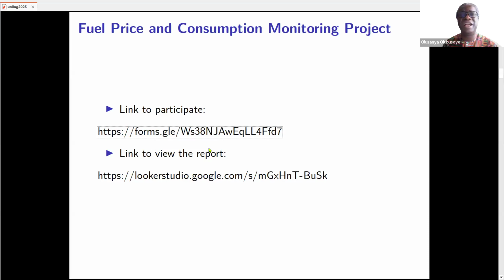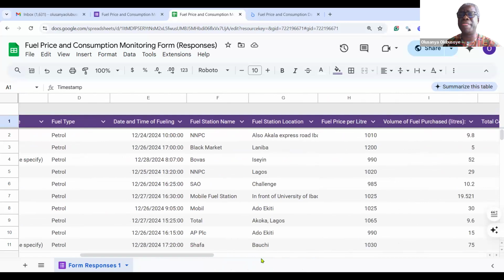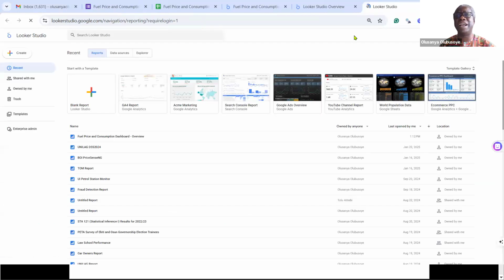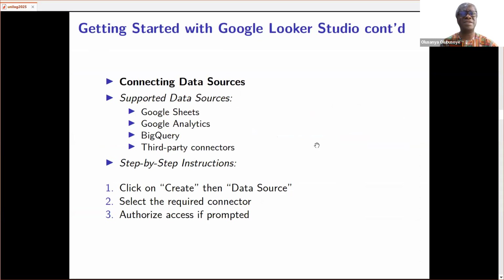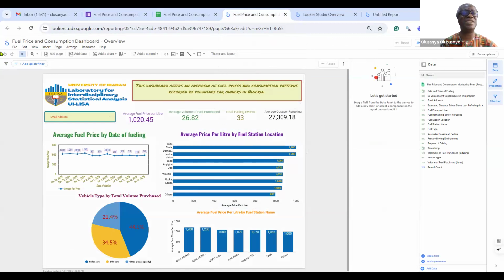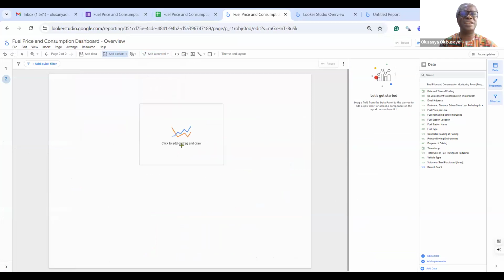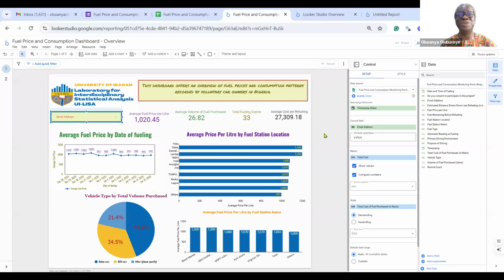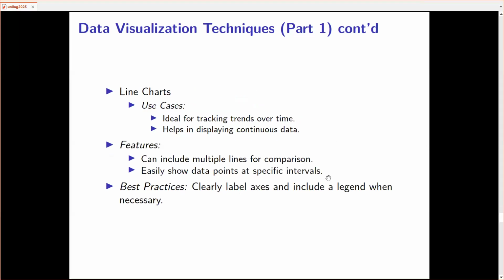UNILAG Research Webinar || A Short Dive Into Google Looker Studio for Analysis (Part 1)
Unlock the power of data visualization with Google Looker Studio! In this talk, I explore this dynamic tool's core features, benefits, and practical applications. Learn how to create interactive dashboards, connect real-time data sources, and make data-driven decisions effortlessly. Perfect for beginners and professionals alike, this session will guide you through the rudiments.